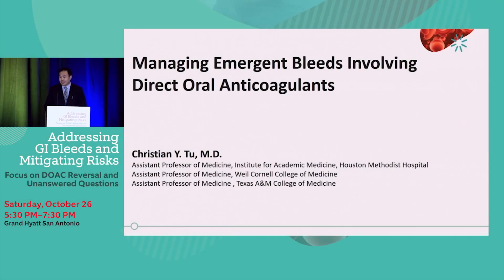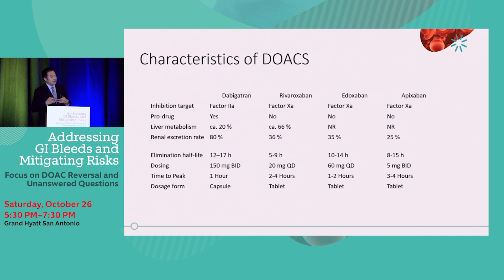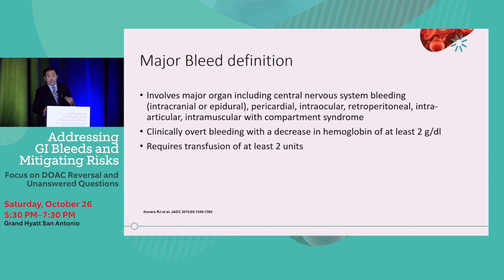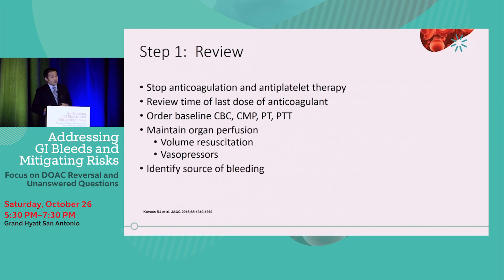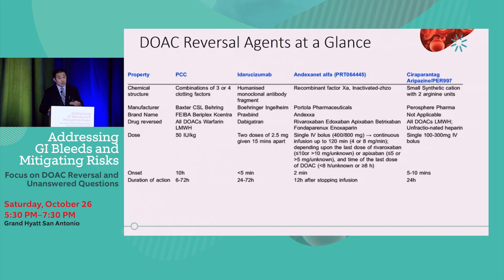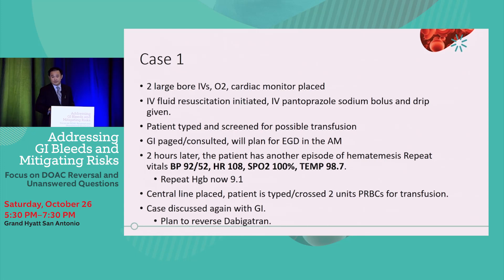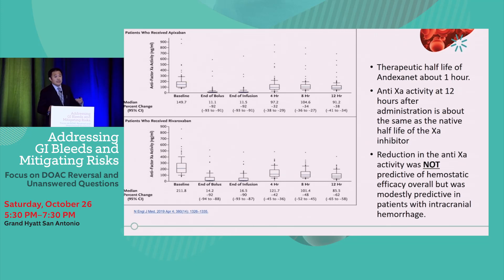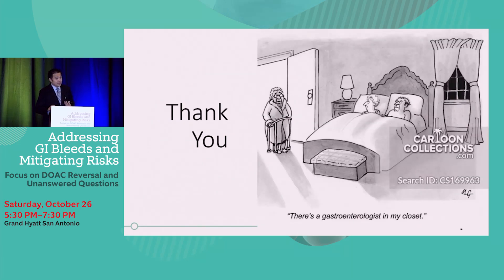Complex Clinical Cases: GI Bleeds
In this webcast from the 'Addressing GI Bleeds and Mitigating Risk:
Focus on DOAC Reversal and Unanswered Questions' symposium, Dr. Yen-Te Christian Tu presents a series of complex clinical cases of patients with GI bleeds.